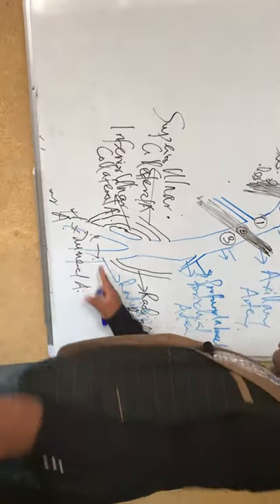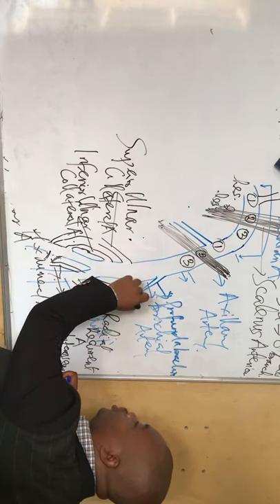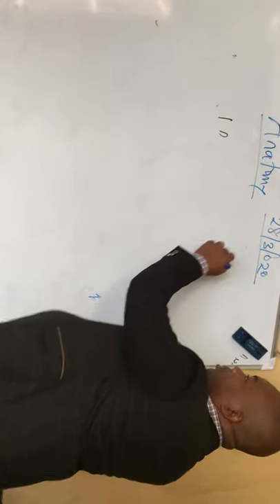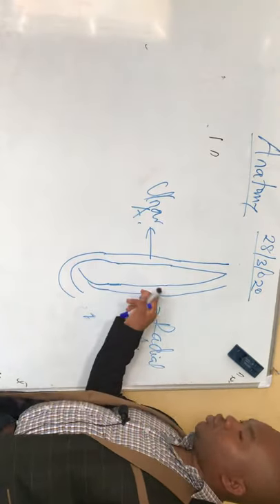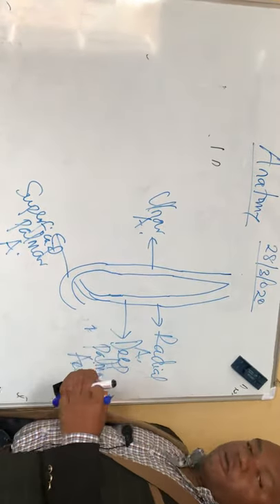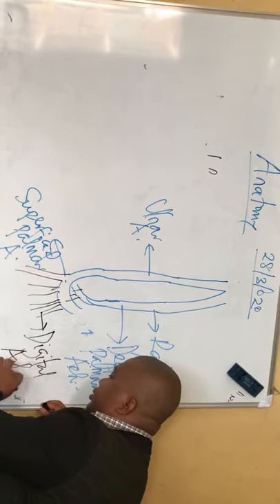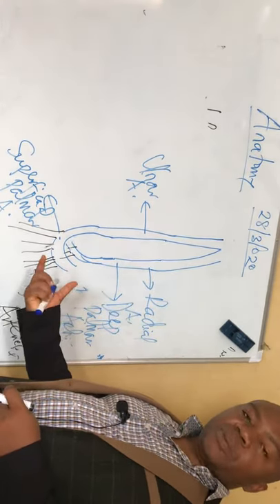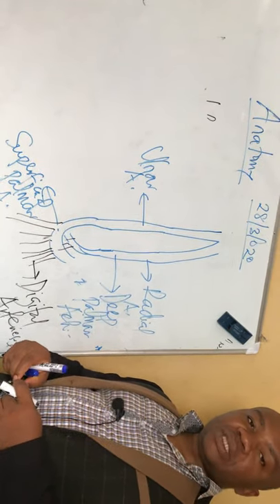28 March 2020